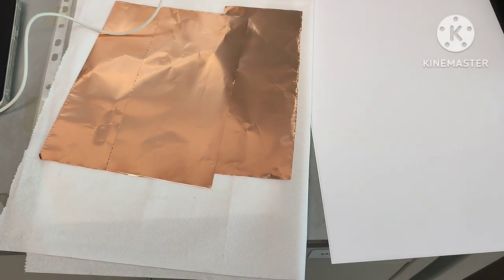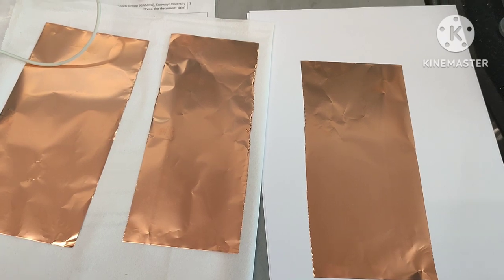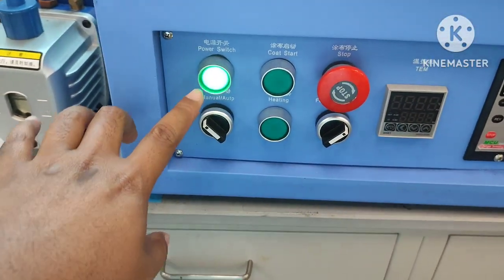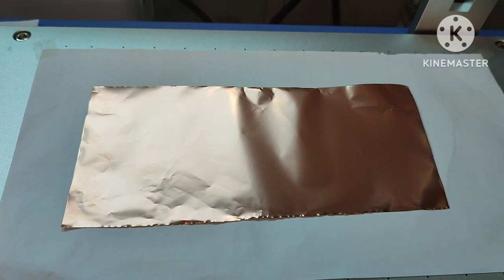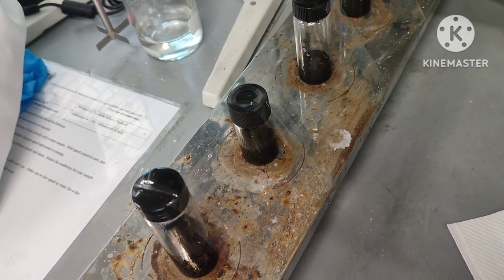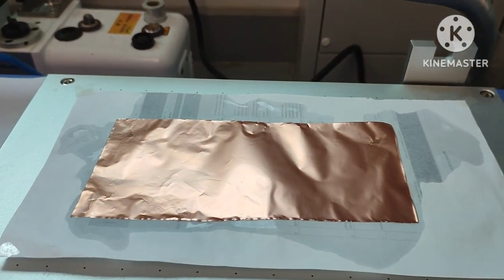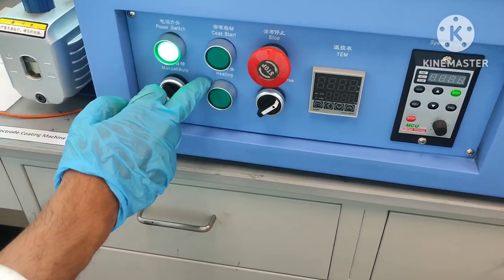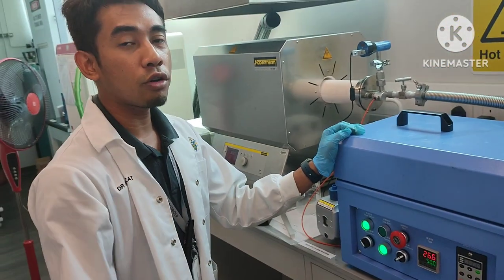Preparation of Electrode. (Coin Cell Battery)